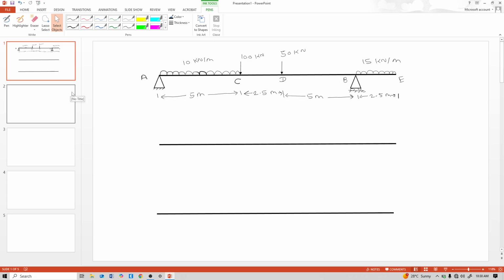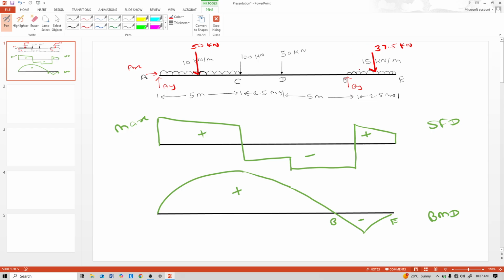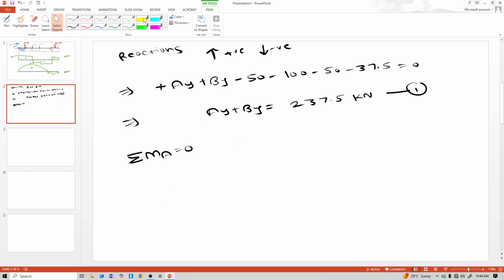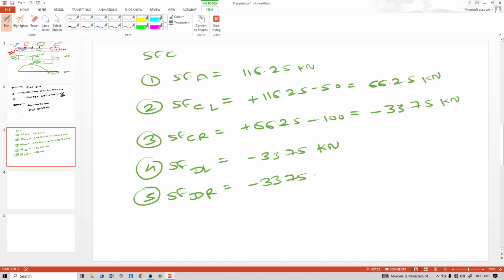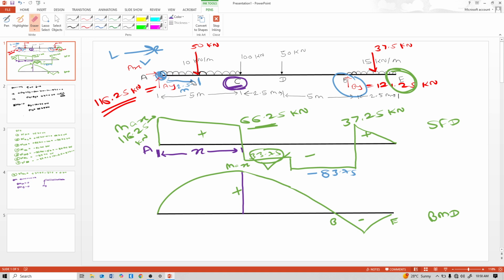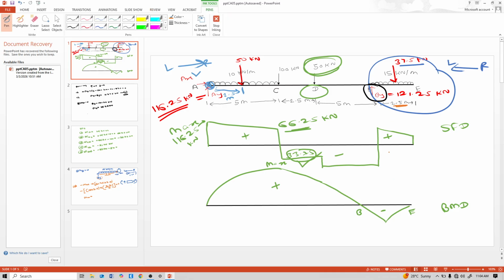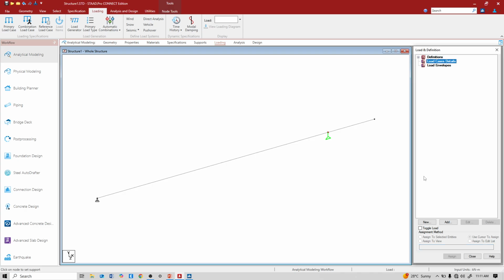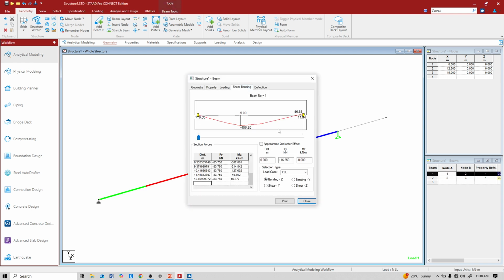SFD and BMD